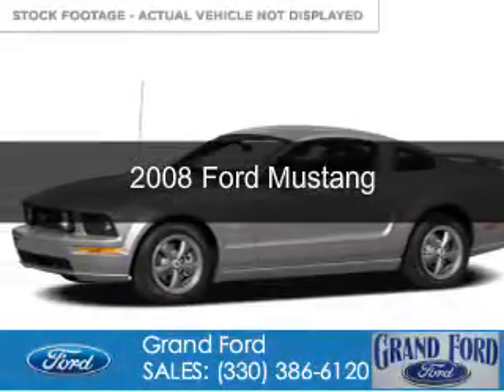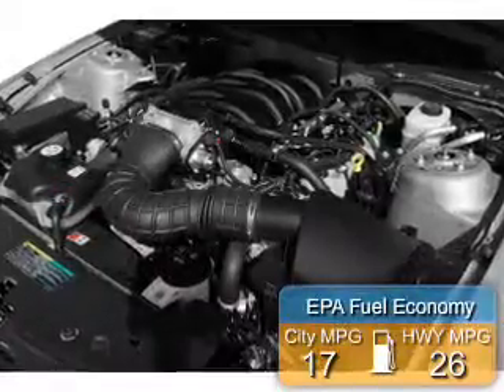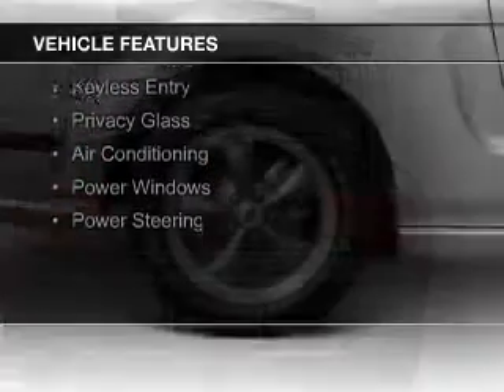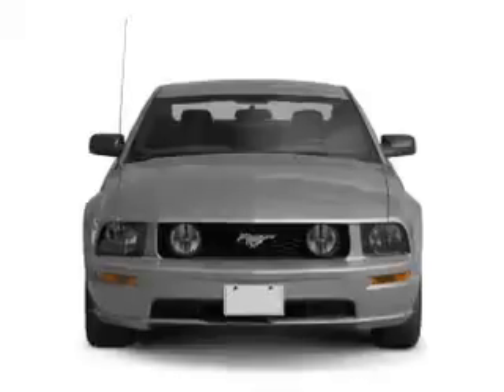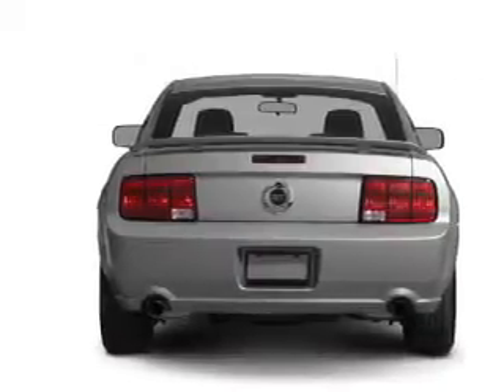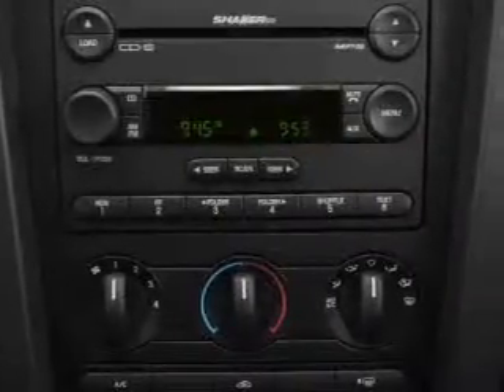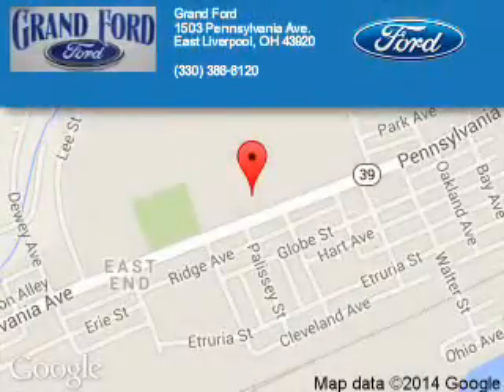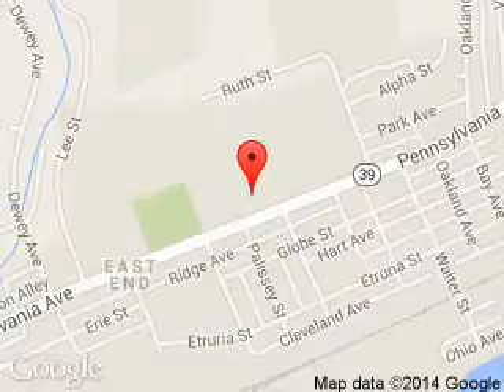2008 Ford Mustang - East Liverpool OH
Phone:
Year: 2008
Make: Ford
Model: Mustang
Trim:
Engine: 4.0 liter 6 cylinder 12 valve
Transmission:
Color: Gray
Mileage:
Address:
1503 Pennsylvania Ave.